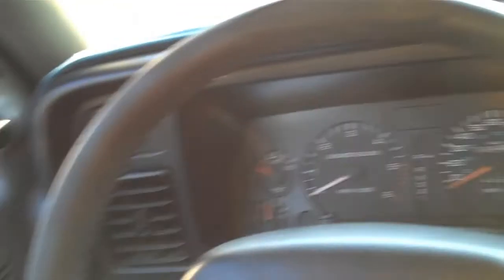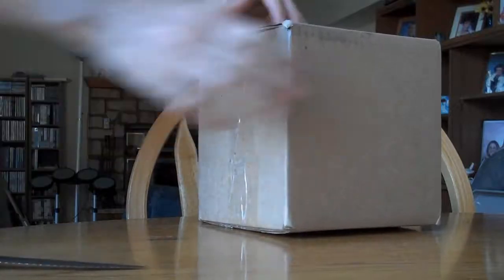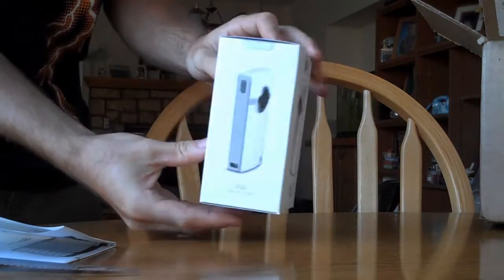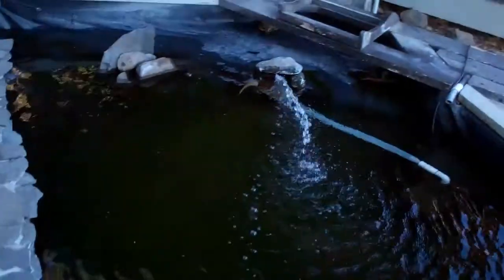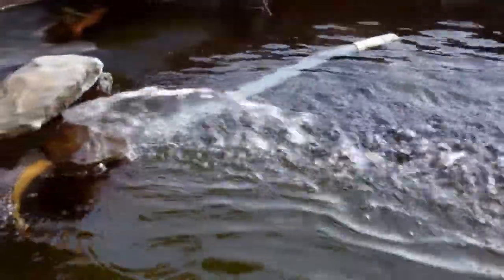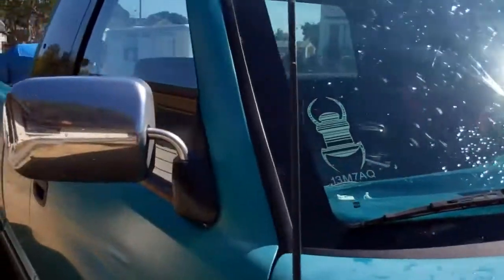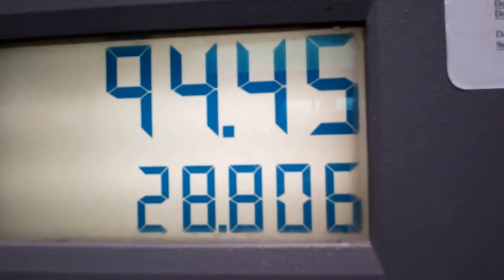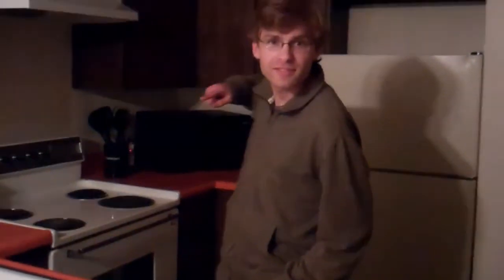[134] Going North - 2010-09-30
I took a few days off to relax after the show ended, and I'm taking the rest of the week off in Redding with my friend Jimmy. Also I cut my own hair.

I got the new Ultra HD with 60fps recording so this video is also an experiment to see how it turns out.